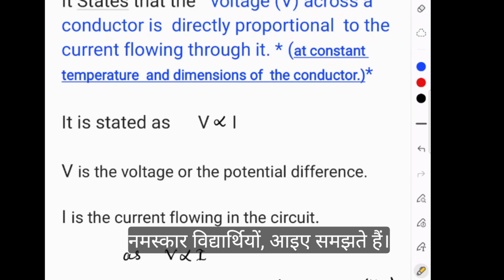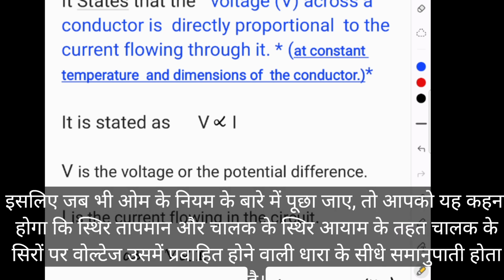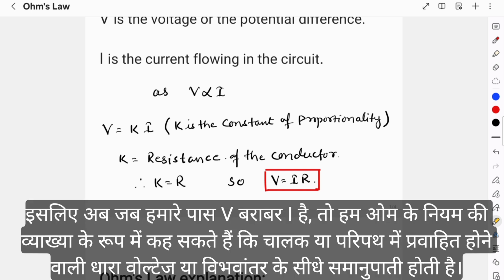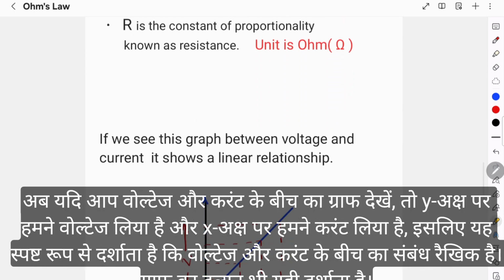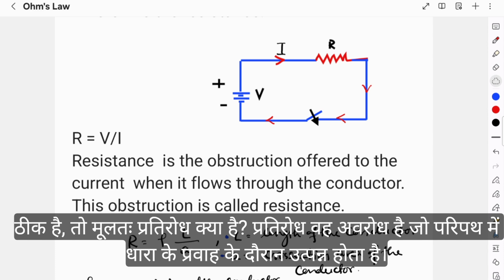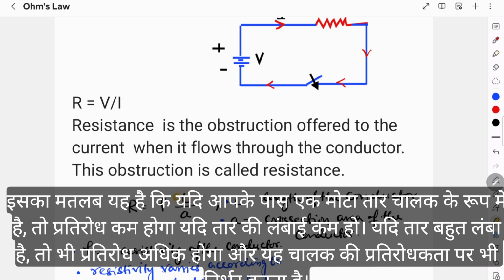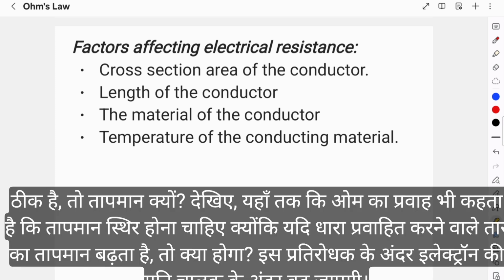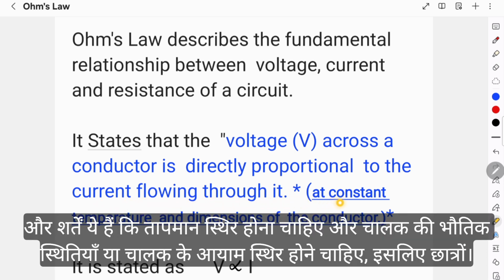Ohm's law for class 9 and class10. (ICSE)@one o one learning-phy_chem_maths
this video explains about basic concepts of ohm's law. concepts have been explained by circuit diagrams  and formulas.helpfut for class 9 and class10 students.